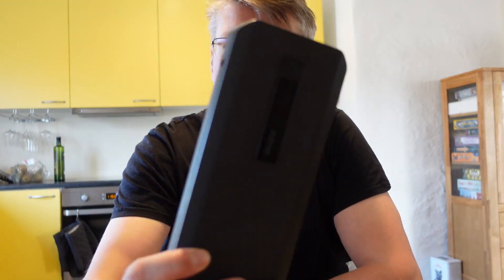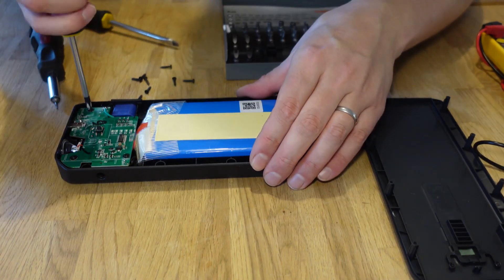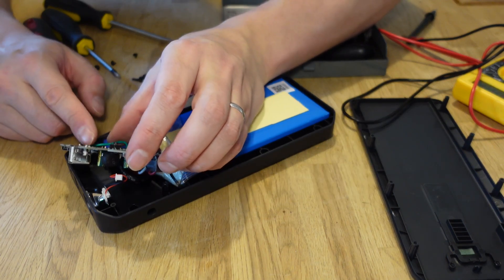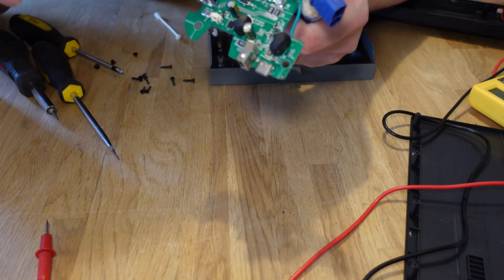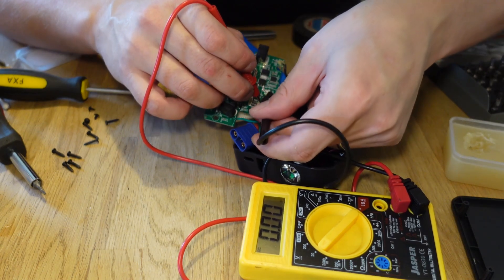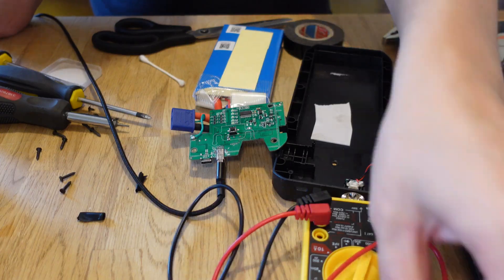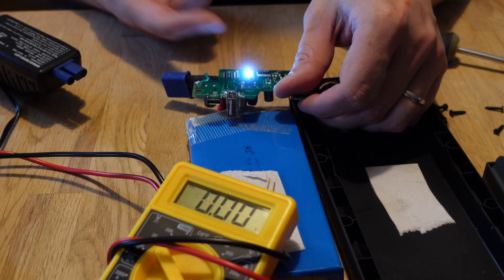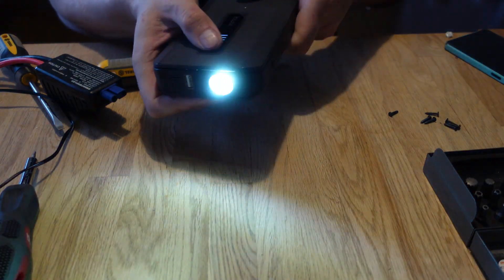Fix Xiaomi Midrive 70mai Jump Starter PS06 | Repair battery bank DIY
In this video I managed to revive the Xiaomi Midrive 70mai Jump Starter PS06 battery bank. It was not charging or powering on USB.

00:00 Intro
00:35 Disassemble
01:35 Check voltages
02:16 Clean
03:11 Desolder battery to restart controller
05:04 Check is button works
05:25 Use the 12v jump leads to drain some power (Fixed for me)
07:06 Assembly

Important:
The information provided in this video is for general informational purposes only and is not intended to be a substitute for professional advice. The video is provided on an “as is” basis. Husband Things Youtube channel makes no representations or warranties of any kind, express or implied, as to the operation of this video or the information, content, materials, or products included in it.
You agree to use the video at your own risk and that Husband Things Youtube channel will not be liable for any damages of any kind arising from the use of this video, including but not limited to direct, indirect, incidental, punitive, and consequential damages.